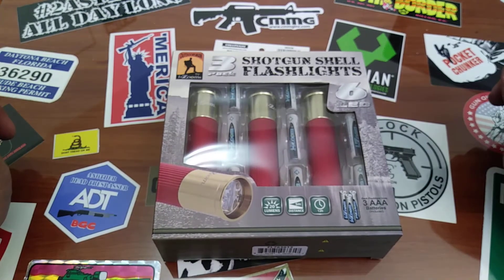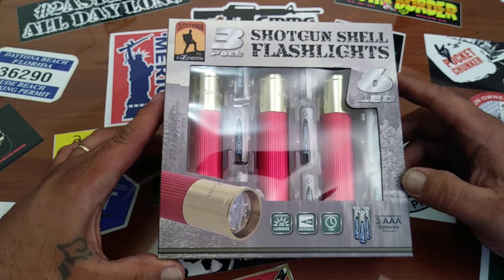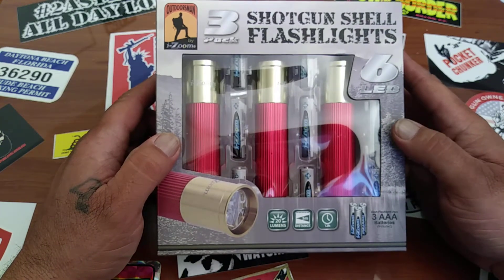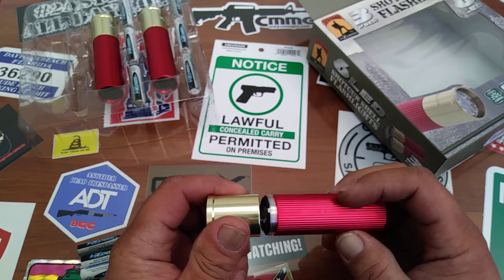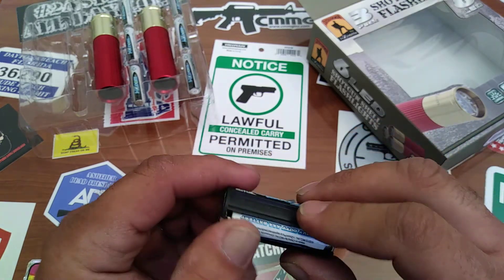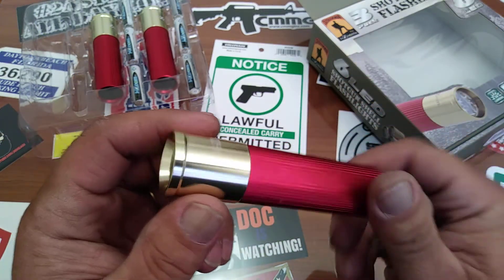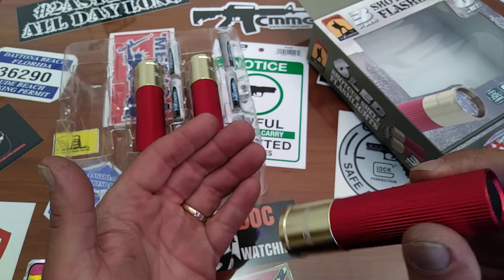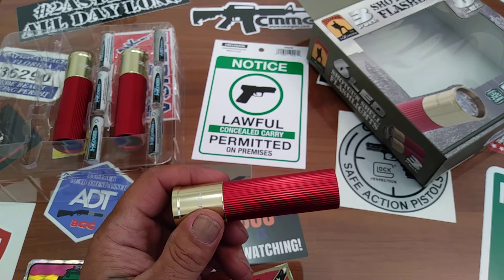SHOTGUN SHELL FLASHLIGHT 🔦